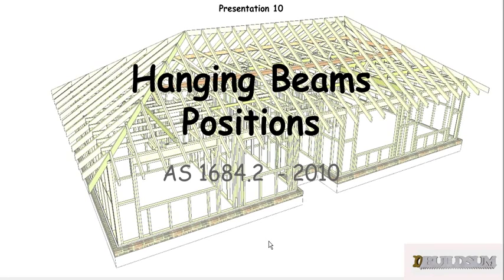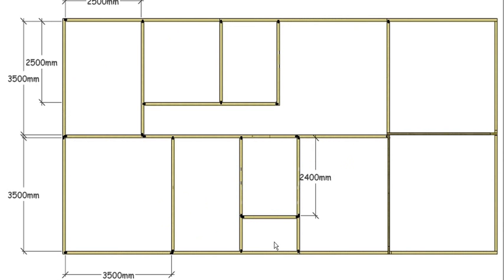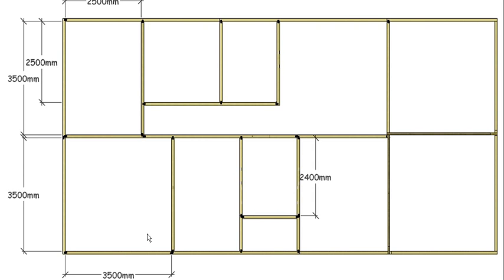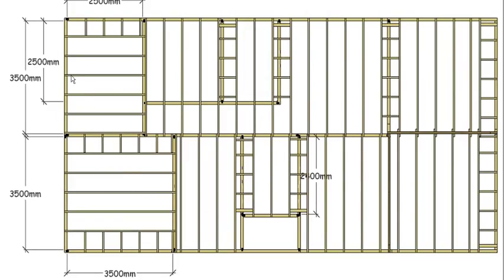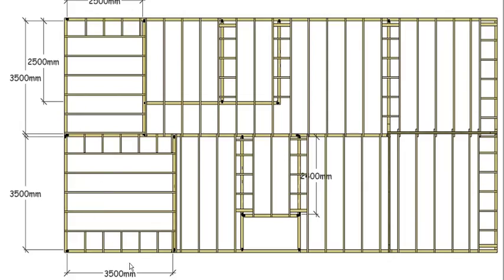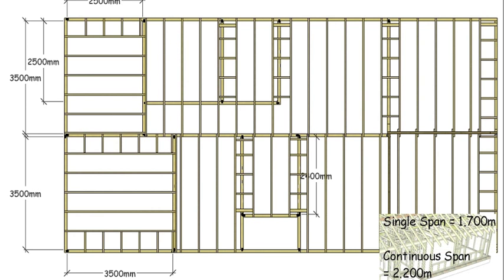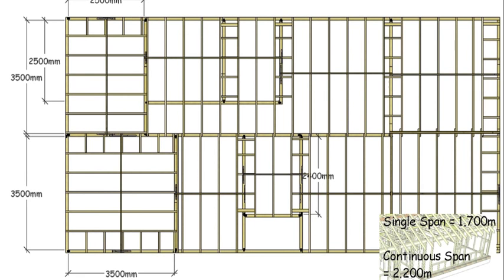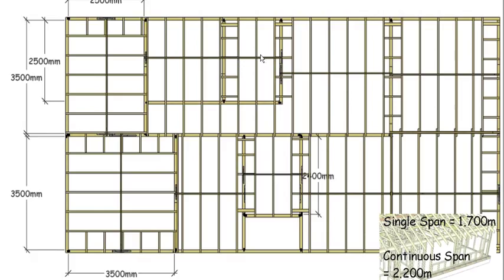10 Hanging Beam Positions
This is the tenth video in the series on the Timber Framing Code. This video looks at where we need to place our Hanging Beams now that we know our Ceiling joist spans. Hanging beams carry only roof loads